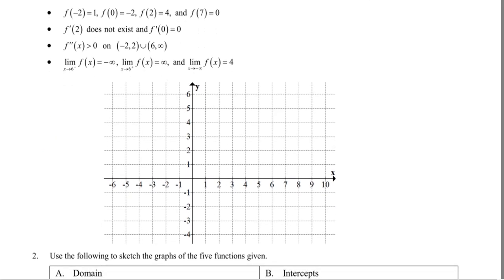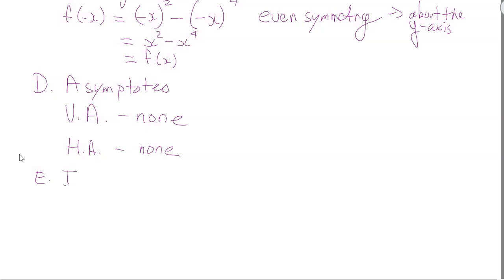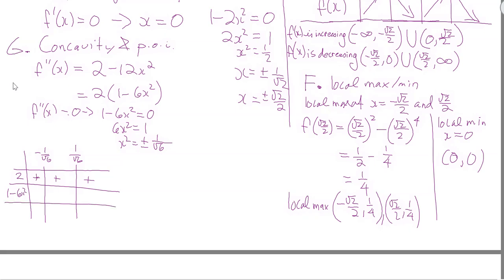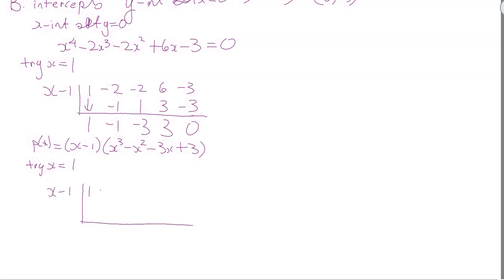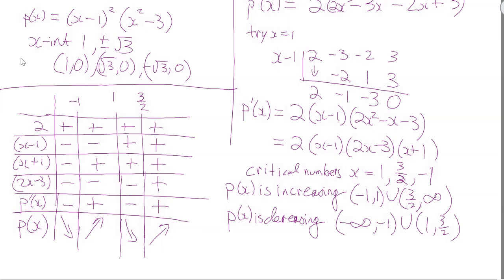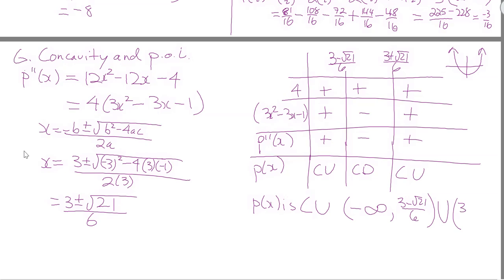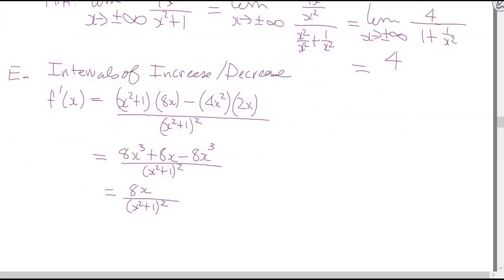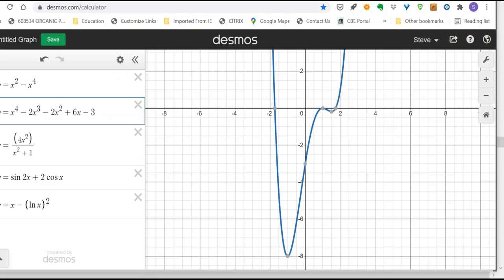Curve Sketching Part 1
HWW Math 31 Spring 2021 Calculus - Curve Sketching #1, 2a,b,c